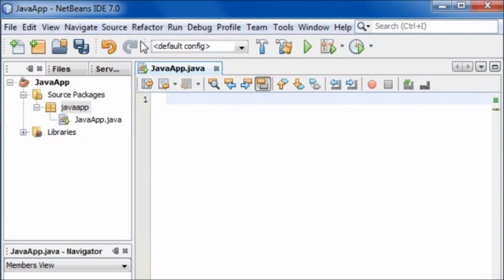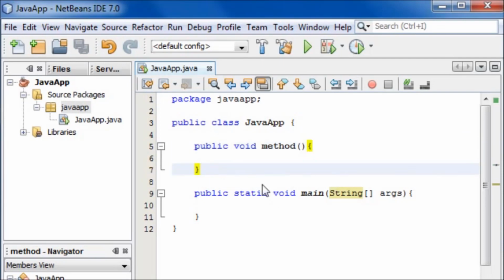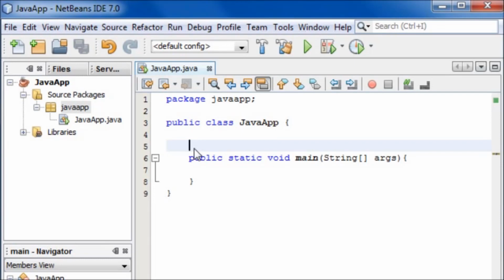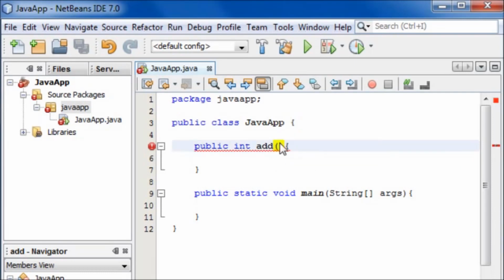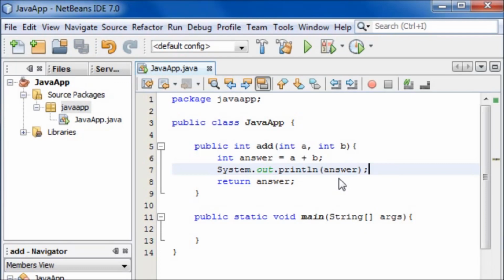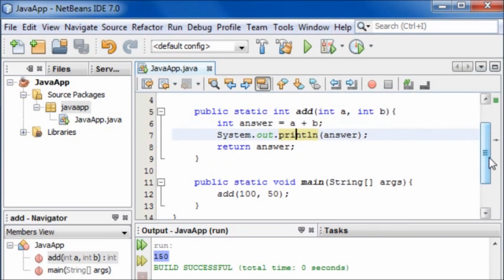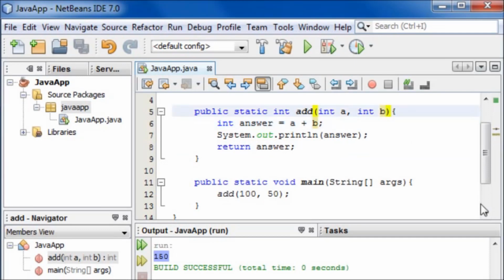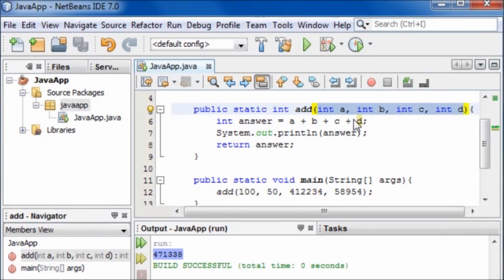Java for the Absolute Beginner #6 Method Parameters